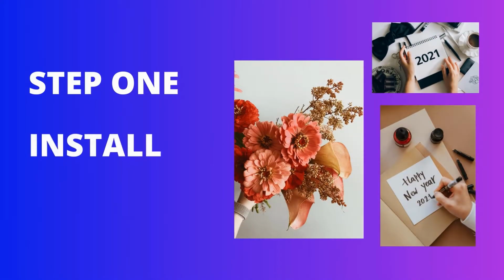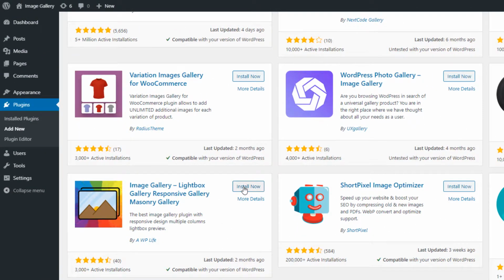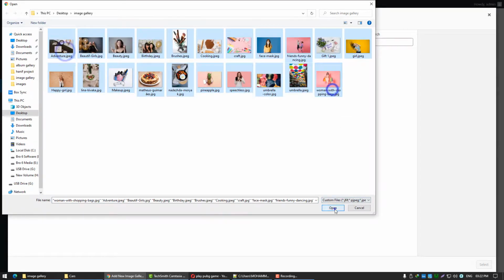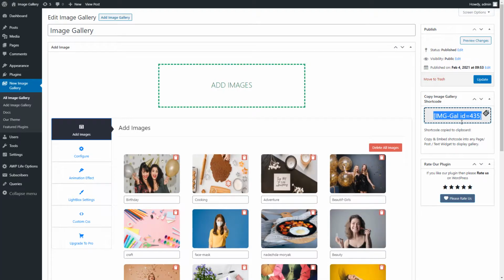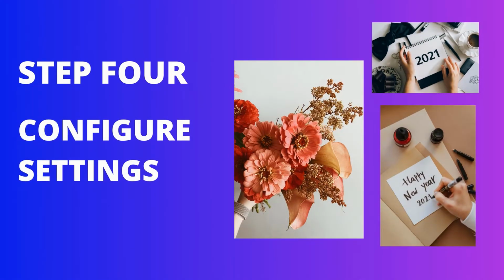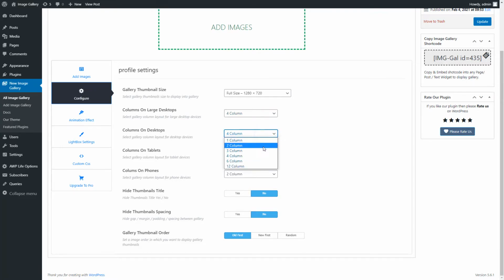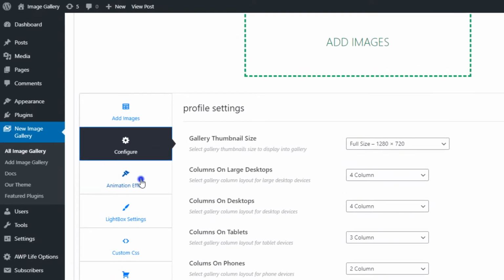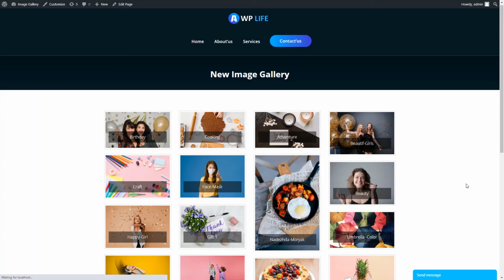Image Gallery Free Wordpress Plugin - How To Use Image Gallery Plugin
Image Gallery is a beautiful, simple, and easy Free plugin for WordPress websites. This video is related to how to configure settings into a plugin? Download the free and standard version of the Image Gallery plugin from the below link:

A WP Life Premium WordPress Plugins & Themes Market

Image Gallery
Wordpress Plugin
Free
Responsive
Easy to use
Photo Gallery
Gallery Plugin
Wordpress Gallery
Image Viewer
Lightbox
Slider
Carousel
Masonry
Grid Layout
Photo Album
Portfolio
Image Management
Wordpress Image Gallery
Image Gallery Widget
Image Gallery Shortcode.